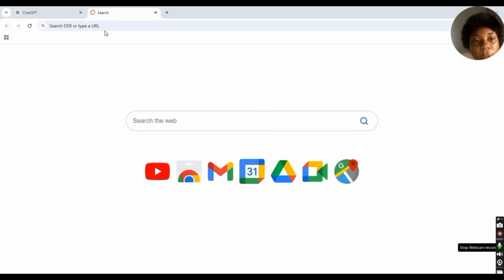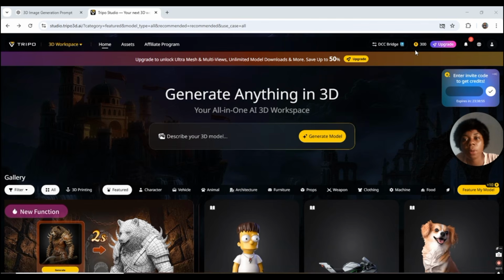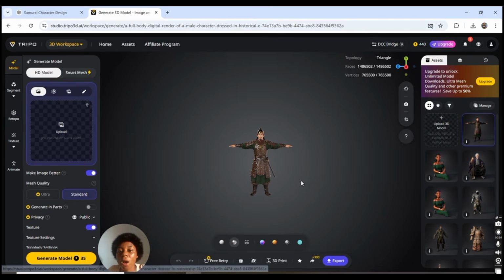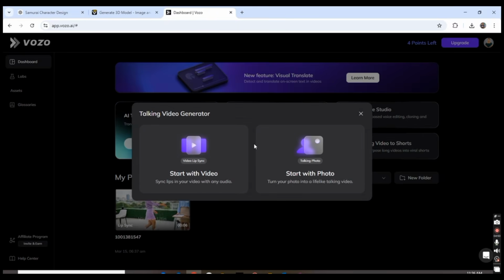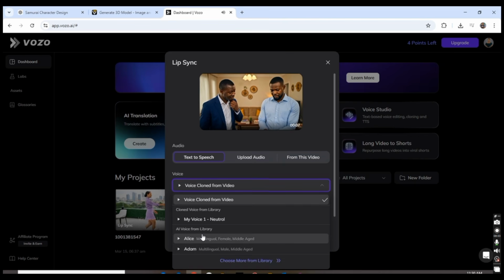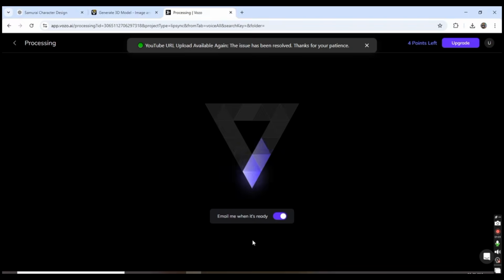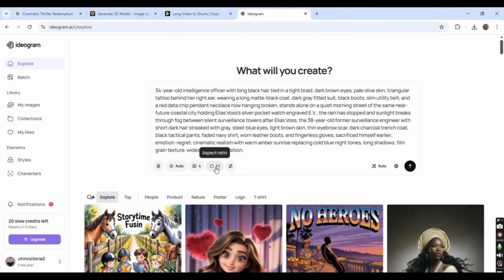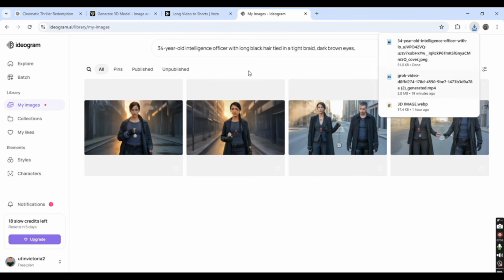Use These 3 FREE Alternatives AI Video Tools Instead of Grok (Perfect Lip Sync)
If you noticed that Grok AI no longer allows free AI video generation, you are not alone. Recently, many creators discovered that the free Grok AI video feature stopped working or became restricted.

In this video, I will show you 3 powerful FREE AI tools you can use instead of Grok AI to create high-quality AI videos with perfect lip sync, realistic avatars, and consistent characters.

These tools are perfect for creating:

• AI talking avatar videos
• YouTube automation videos
• AI storytelling videos
• Educational content
• Social media AI content

And the best part? You can use them for FREE.

If you are a content creator, YouTuber, or AI enthusiast, these tools will help you continue creating professional AI videos even without Grok AI.

Watch till the end to discover the best free Grok AI alternatives for AI video creation in 2026.

If you missed my previous video on "Grok AI NEW Update (FREE): Stop Creating AI Videos One by One – Use Grok Automation Instead,"

For one-on-one coaching session.